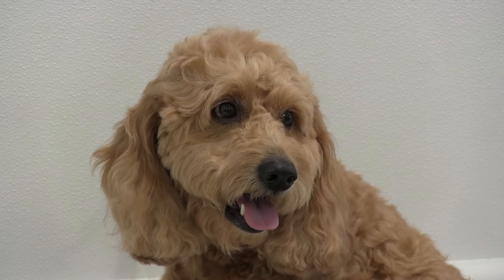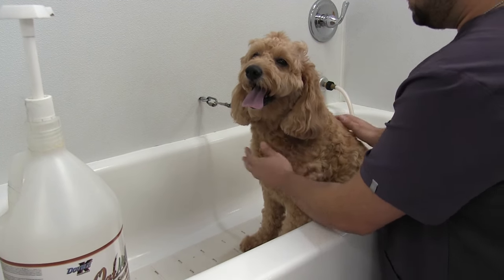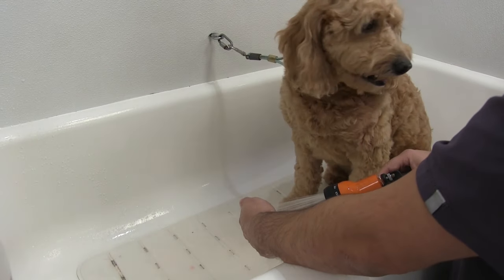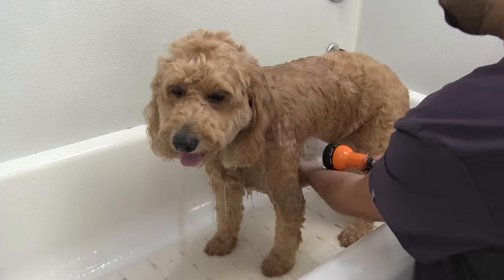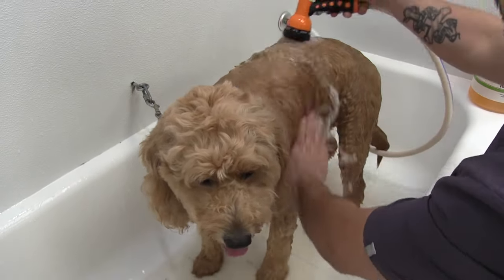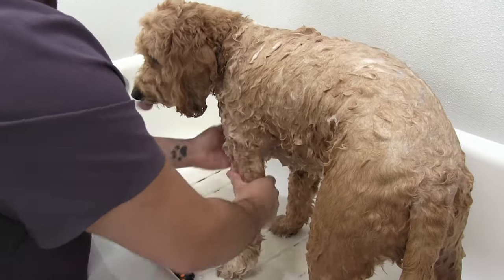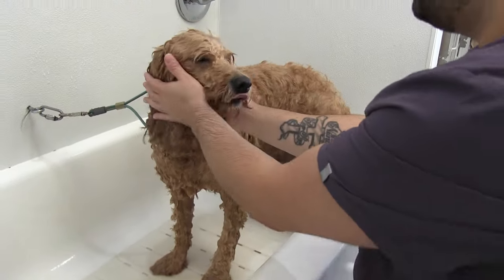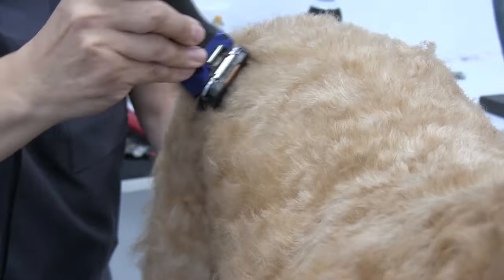Golden Doodle | Full Bath Tutorial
In this video Anthony shows you an entire bath from start to finish. Bathing dogs can be very challenging at home or professional. However in pet grooming, a good bath is VERY important. With the techniques in this video we're confident you can learn a thing or two about how to give your dog a good bath.

Music
Vibe Tracks - Foundation